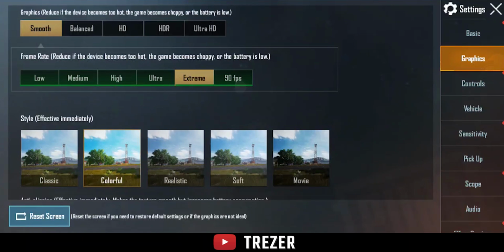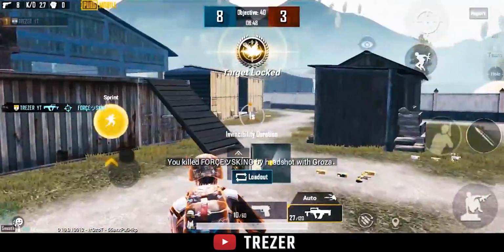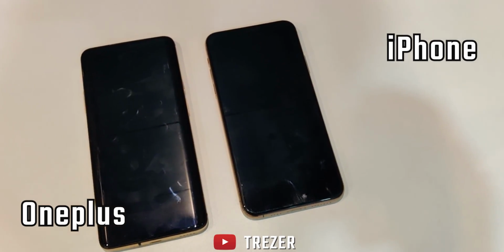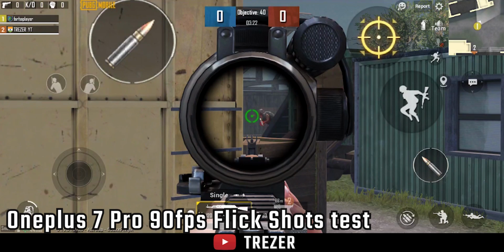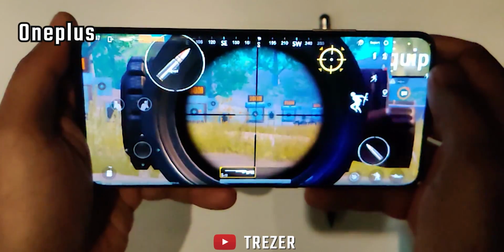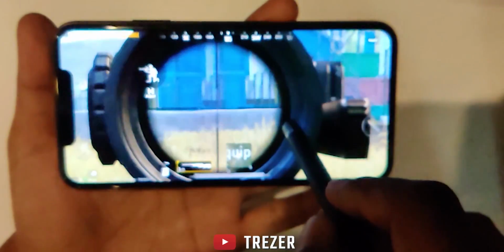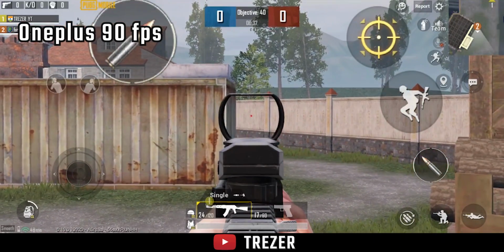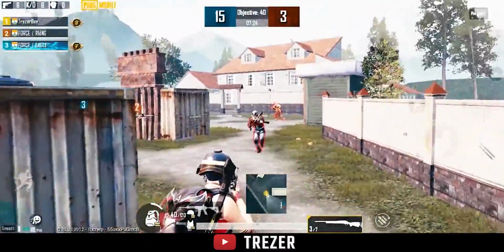Top 3 Reasons To AVOID 90fps Hype | PUBG Mobile 90fps vs 60fps Advanced Test with iPhone vs Oneplus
In this video I will tell you whether you should go for 90FPS Oneplus or stick to 60fps iPhone. I went to some of the most important reasons why fps should be considered in gaming but still why iPhone has the edge even with 60fps limit.

We make PUBG mobile Tips, Tricks and Training videos. More aresome videos are coming soon. So stick around.

As a small tip back, consider sharing this video with your friends :)